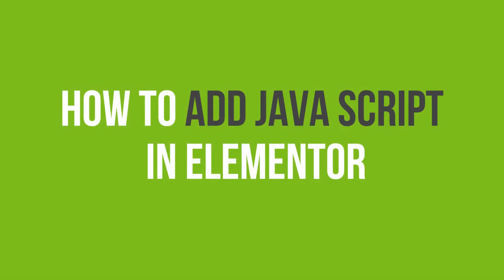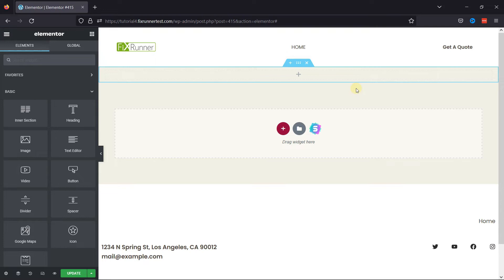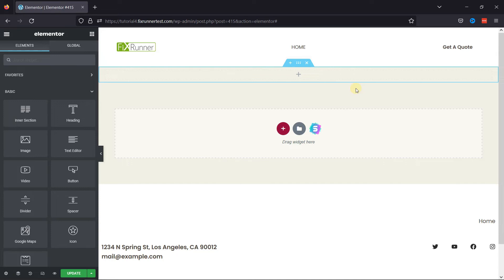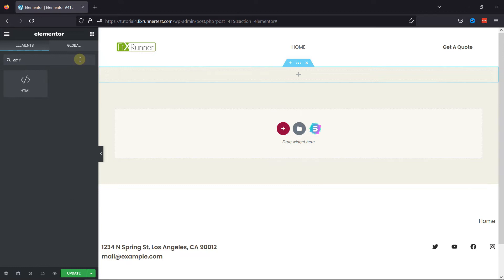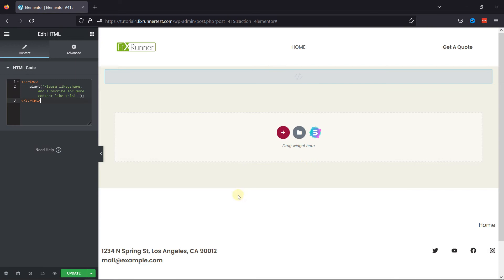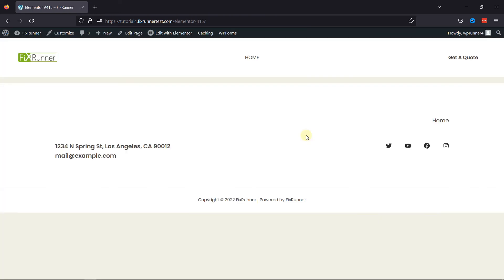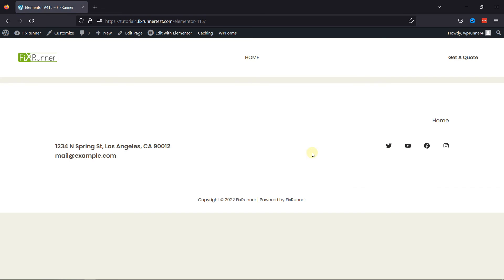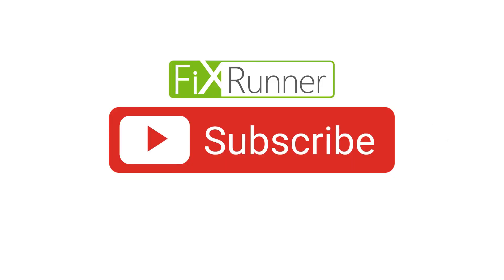How To Add Java Script In Elementor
The easiest way to Add Java Script In Elementor. Elementor is a great plugin to use when you want to create attractive pages on your website. It gives a lot of customization options that makes it easier to edit pages in wordpress compared to the default wordpress editors.

0:12 - Introduction.
0:36 - add the HTML element
0:48 - Add the java-script